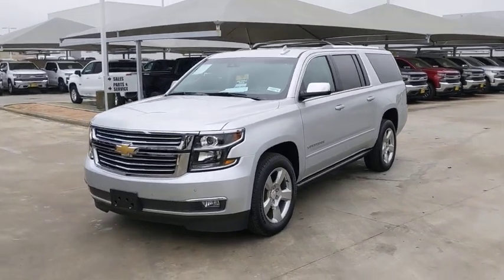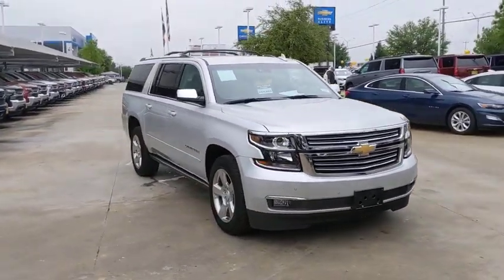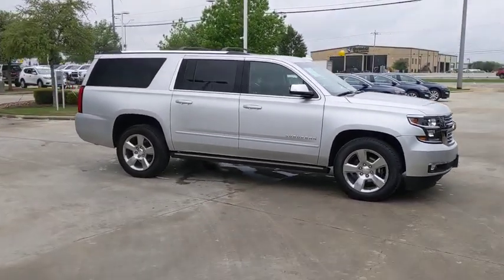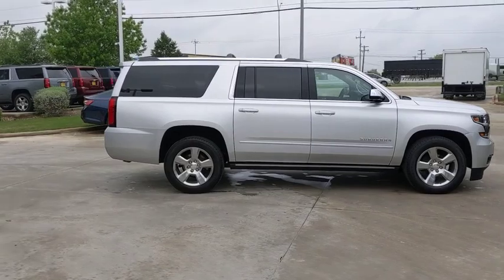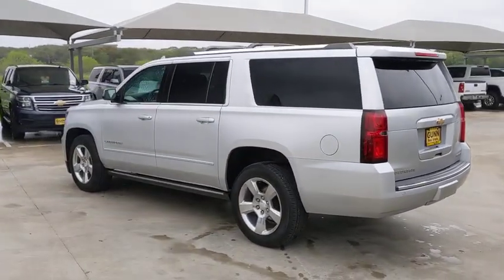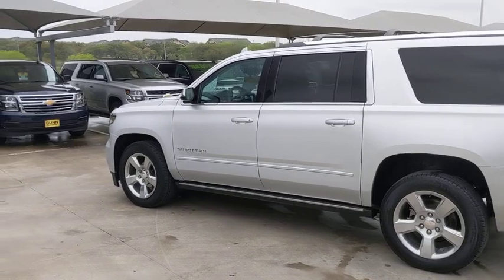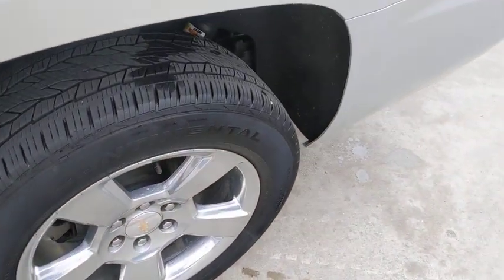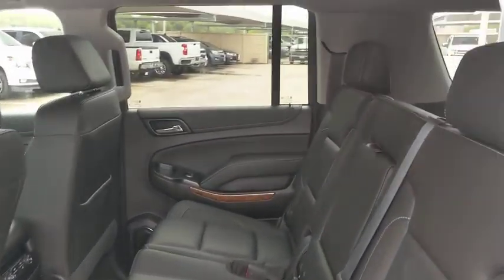2020 Chevrolet Suburban San Antonio, Houston, Austin, Dallas, Universal City, TX CA13377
2020 Chevrolet Suburban

Gunn Chevrolet
12602 IH 35 North

CARFAX One-Owner. Clean CARFAX.Certified. GM Details:* 24 months/24,000 miles (whichever comes first) CPO Scheduled Maintenance Plan and 3 days/150 miles (whichever comes first) Vehicle Exchange Program* Transferable Warranty* Limited Warranty: 12 Month/12,000 Mile (whichever comes first) from certified purchase date* Warranty Deductible: $0* Powertrain Limited Warranty: 72 Month/100,000 Mile (whichever comes first) from original in-service date* Roadside Assistance* 172 Point Inspection* Vehicle HistorySilver Ice Metallic 2020 Chevrolet Suburban Premier 6-Speed Automatic Electronic with Overdrive 4WD V8Serving San Antonio, Bexar, Shertz, Selma, Hill Country, Texas 78154.Thank You for shopping with Gunn! We would like to welcome you to a much better way of doing business. Our objective is to provide the highest quality service with our haggle-free One Simple Price method for purchasing new and used vehicles. Customer satisfaction guides our business. We pride ourselves in transpearancy, honesty, and conducting business with real numbers and not the confusing shell game that most dealers play!! Come in where you can relax and enjoy the process without fear of somebody trying to get into your pocket! Give us a Call today and schedule a demonstration drive!
AUDIO SYSTEM  8 DIAGONAL COLOR TOUCH-SCREEN NAVIGATION WITH CHEVROLET INFOTAINMENT  AM/FM stereo with seek-and-scan and digital clock  includes Bluetooth streaming audio for music and select phones; voice-activated technology for radio and phone; and Shop with the ability to browse  select and install apps to your vehicle. You can customize your content with audio  weather and more; featuring Apple CarPlay and Android Auto capability for compatible phone; 5 USB ports and 1 auxiliary jack (STD),THEFT-DETERRENT ALARM SYSTEM  CONTENT THEFT ALARM  SELF-POWERED HORN,LPO  BLACK ROOF RACK CROSS BARS  (dealer-installed),WHEELS  20 X 9 (50.8 CM X 22.9 CM) POLISHED-ALUMINUM  (STD),TRANSFER CASE  ACTIVE  2-SPEED ELECTRONIC AUTOTRAC  with rotary controls  includes neutral position for dinghy towing,SENSOR  VEHICLE INTERIOR MOVEMENT  WILL DETECT MOVEMENT WITHIN THE CABIN OF THE VEHICLE,DRIVER INFORMATION CENTER  ENHANCED  8 DIAGONAL MULTI-COLOR RE-CONFIGURABLE DISPLAY  Includes (UV6) Head-Up Display.),SENSOR  VEHICLE INCLINATION  WILL DETECT VEHICLE BEING TOWED OR JACKED UP,HEAD-UP DISPLAY  INCLUDES DIGITAL MULTI-FUNCTION READOUTS,SILVER ICE METALLIC,TRANSMISSION  6-SPEED AUTOMATIC  ELECTRONICALLY CONTROLLED  with overdrive and tow/haul mode (STD),MAX TRAILERING PACKAGE  (Includes (GU6) 3.42 rear axle ratio and (JL1) Trailer brake controller. 4WD models also includes (NQH) 2-speed active Transfer case.),ADAPTIVE CRUISE CONTROL - ADVANCED  with Automatic Emergency Braking  radar based system automatically adjusts speed to maintain preset following gap,THEFT PROTECTION PACKAGE  BODY SECURITY CONTENT  includes (UTR) self-powered horn  (UTV) interior movement and (UTU) vehicle inclination sensors  door and liftgate lock shields  and glass break sensors in rear quarter glass and liftgate window  removes sunglass holder and conversation mirror from overhead console,SEATS  FRONT BUCKET WITH PERFORATED LEATHER-APPOINTED HEATED AND VENTILATED SEAT CUSHIONS  12-way power driver and passenger seat includes 6-way power cushions  driver seat 2-position memory  4-way power lumbar control and power recline (STD),PREMIER PREFERRED EQUIPMENT GROUP  Includes Standard Equipment,AUTOMATIC EMERGENCY BRAKING,TRAILER BRAKE CONTROLLER  INTEGRATED,BRAKES  4-WHEEL ANTILOCK  4-WHEEL DISC  VAC POWER  with Brake Assist,TIRES  P275/55R20 ALL-SEASON  BLACKWALL  (STD),REAR AXLE  3.42 RATIO,LPO  ALL-WEATHER FLOOR MATS  (dealer-installed),JET BLACK  PERFORATED LEATHER-APPOINTED SEAT TRIM,SEATS  SECOND ROW 60/40 SPLIT-FOLDING BENCH  POWER RELEASE,ASSIST STEPS  POWER-RETRACTABLE  with bright accent strip and perimeter lighting,ENGINE  5.3L ECOTEC3 V8  with Active Fuel Management  Direct Injection and Variable Valve Timing  includes aluminum block construction (355 hp [265 kW] @ 5600 rpm  383 lb-ft of torque [518 N-m] @ 4100 rpm) (STD),PAINT SCHEME  SOLID APPLICATION,Brake Assist,Lane Departure Warning,Lane Keeping Assist,Active Suspension,Locking/Limited Slip Differential,Four Wheel Drive,Tow Hitch,Power Steering,Aluminum Wheels,Tires - Front Performance,Tires - Rear Performance,Conventional Spare Tire,Conventional Spare Tire,Running Boards/Side Steps,HID headlights,Fog Lamps,Heated Mirrors,Power Mirror(s),Integrated Turn Signal Mirrors,Power Folding Mirrors,Privacy Gl